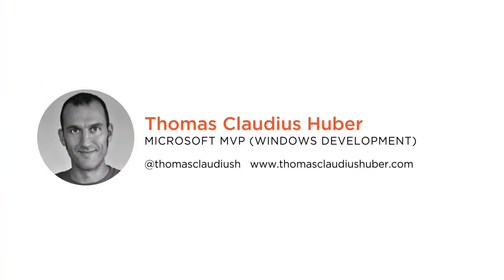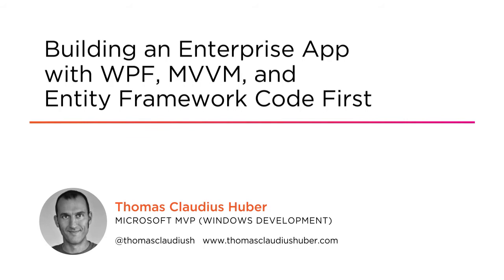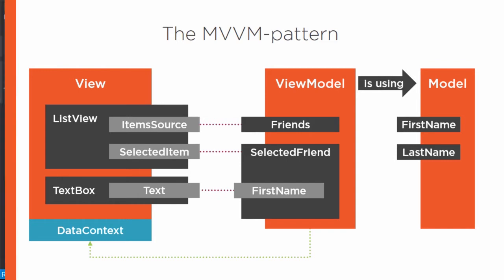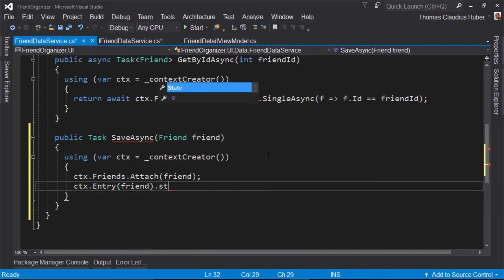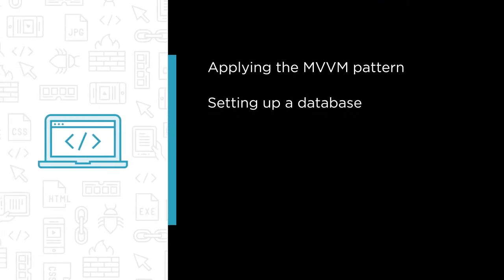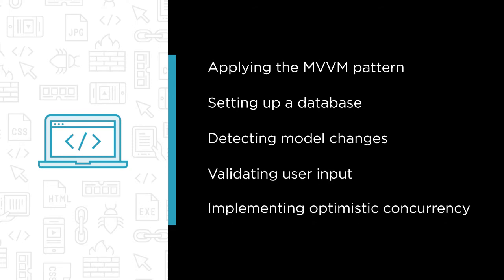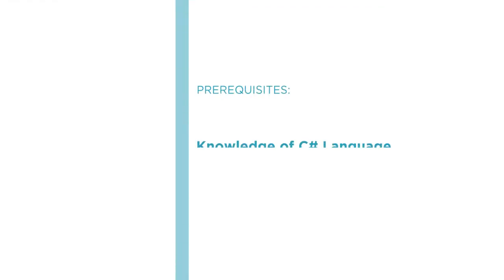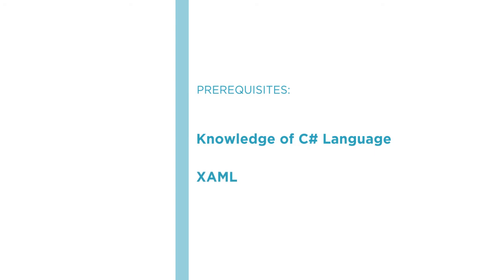Course Preview: Building an Enterprise App with WPF, MVVM, and Entity Framework Code First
Join Pluralsight author Thomas Claudius Huber as he walks you through a preview of his "Building an Enterprise App with WPF, MVVM, and Entity Framework Code First" course found only on Pluralsight.com. Become smarter than yesterday with Thomas’ help by learning about applying the MVVM pattern, setting up a database, detecting model changes, validating user input, and implementing optimistic concurrency.